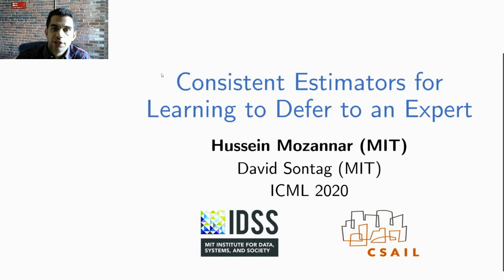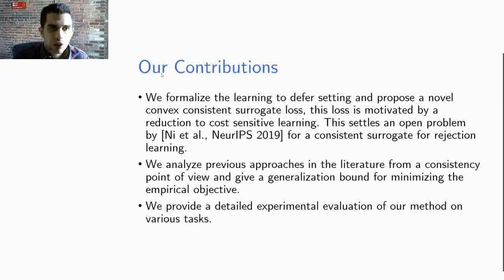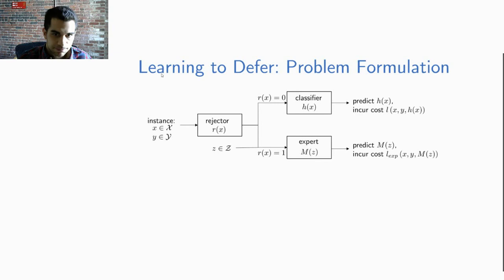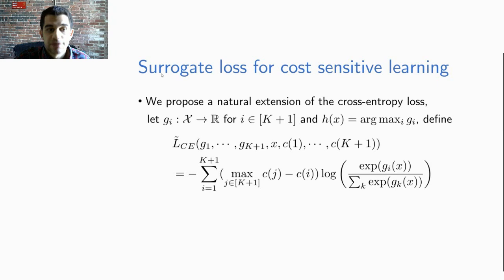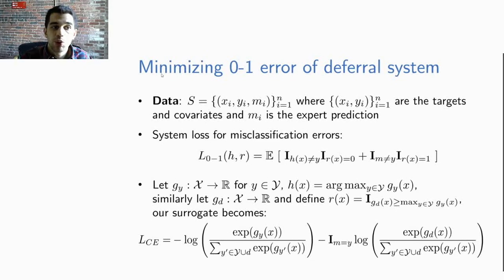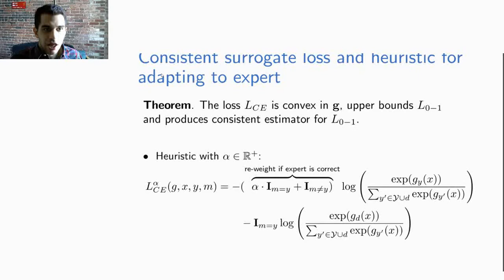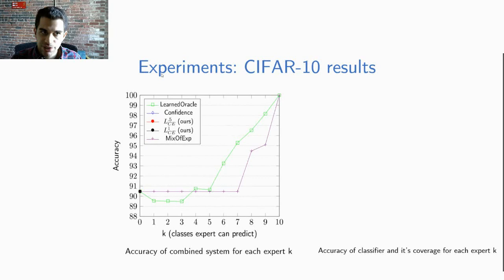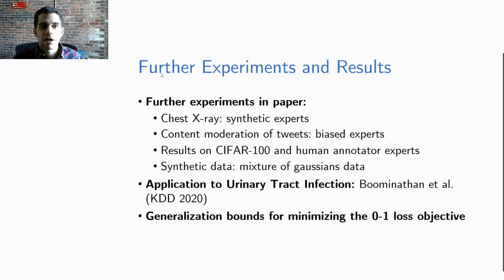[ICML 2020] Consistent Estimators for Learning to Defer to an Expert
ICML 2020 video presentation on our paper "Consistent Estimators for Learning to Defer to an Expert" by Hussein Mozannar and David Sontag.

Abstract: Learning algorithms are often used in conjunction with expert decision makers in practical scenarios, however this fact is largely ignored when designing these algorithms. In this paper we explore how to learn predictors that can either predict or choose to defer the decision to a downstream expert. Given only samples of the expert's decisions, we give a procedure based on learning a classifier and a rejector and analyze it theoretically. Our approach is based on a novel reduction to cost sensitive learning where we give a consistent surrogate loss for cost sensitive learning that generalizes the cross entropy loss. We show the effectiveness of our approach on a variety of experimental tasks.